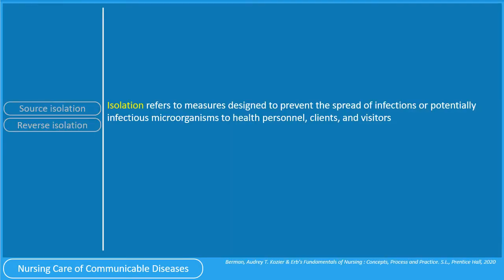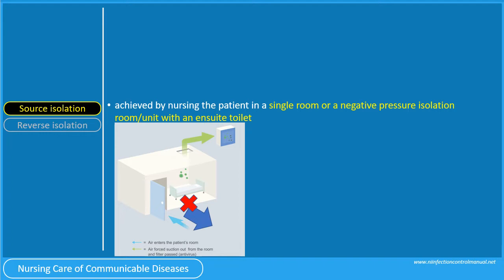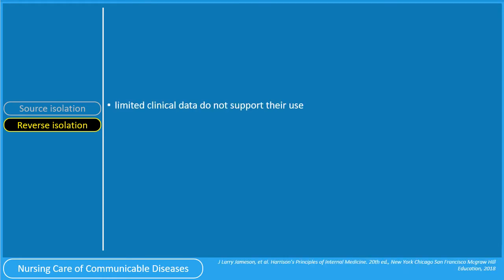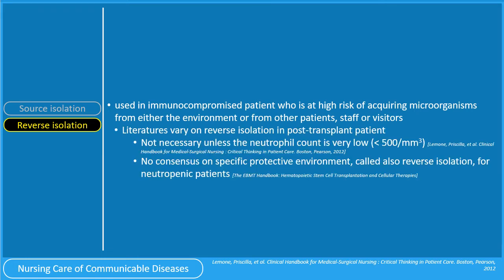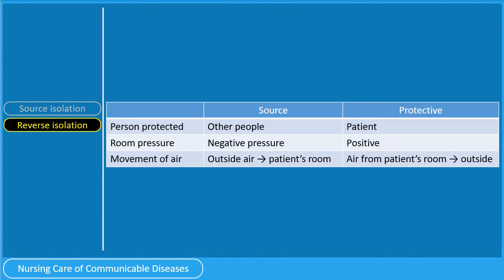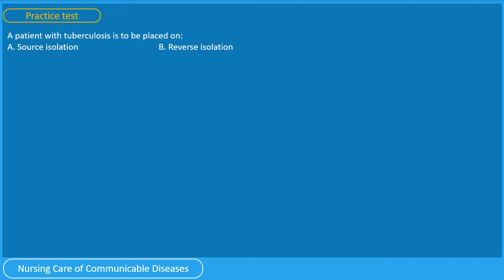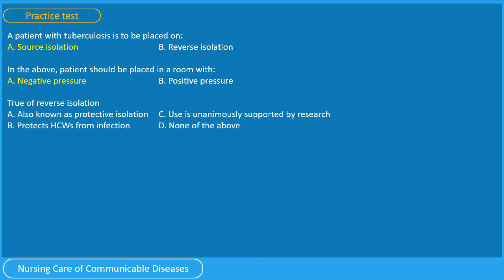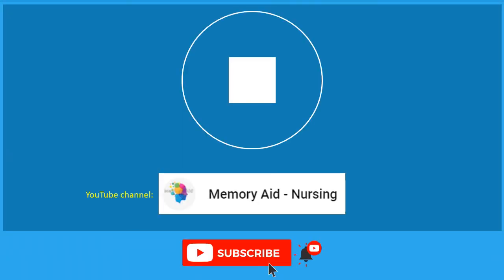Source and reverse isolation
Differentiates source and reverse isolation